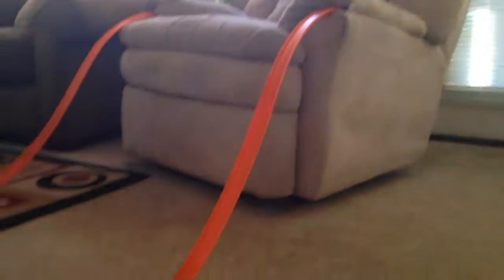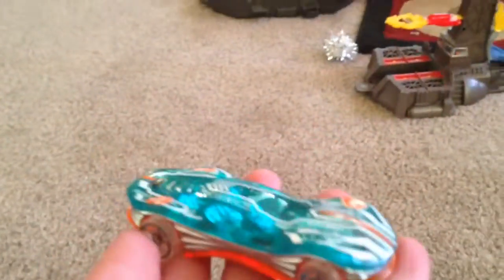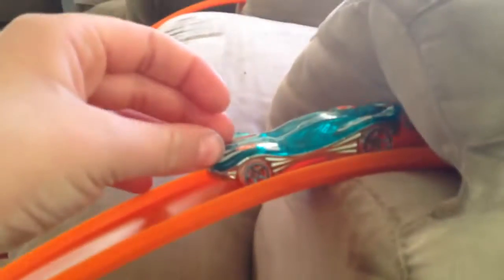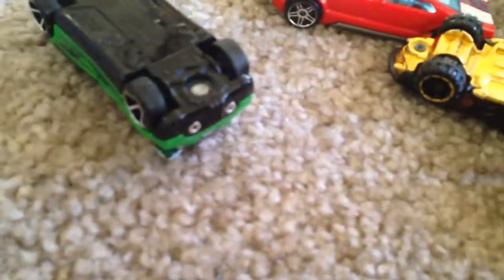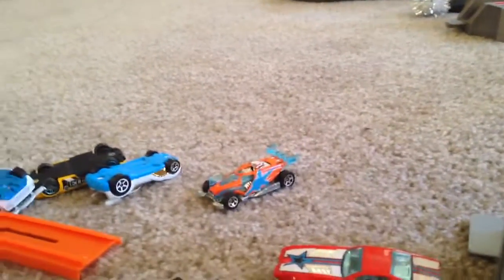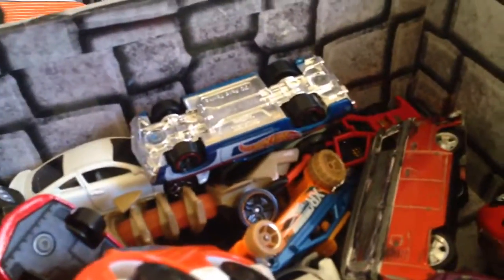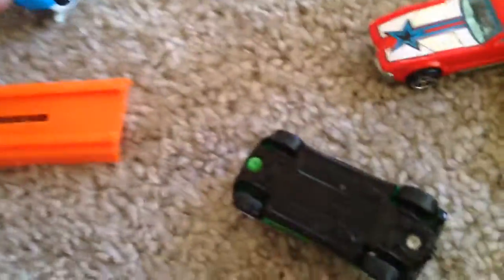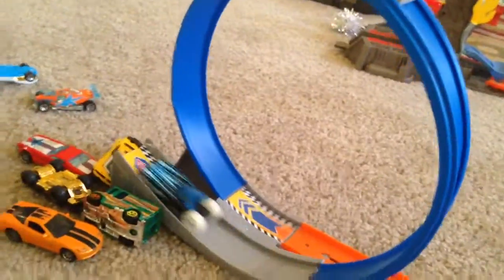Cool hotwheels loop track